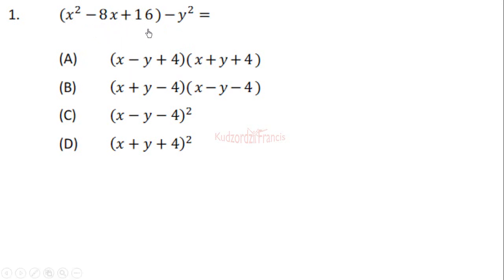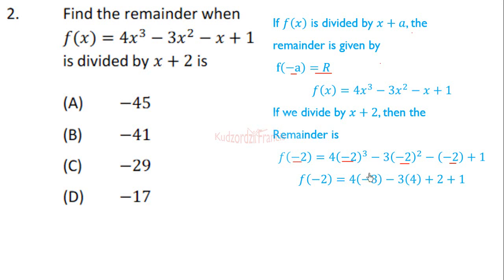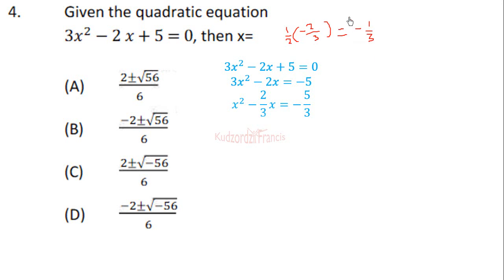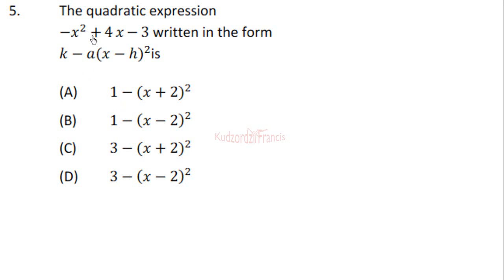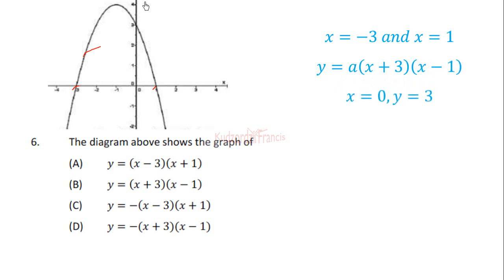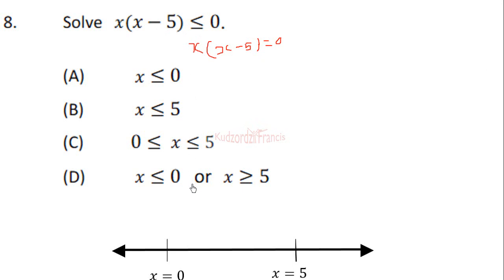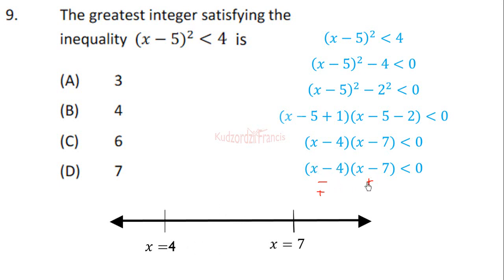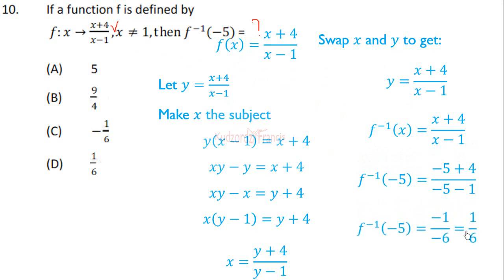CXC CSEC 2019 Additional Mathematics Paper 1 questions 1 to 10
Cxc additional Mathematics Multiple choice for 2019 questions 1 to 10 has been solved